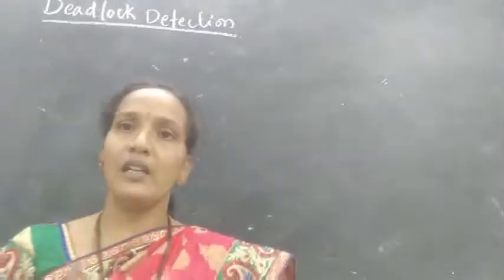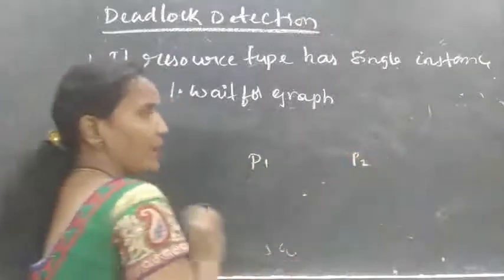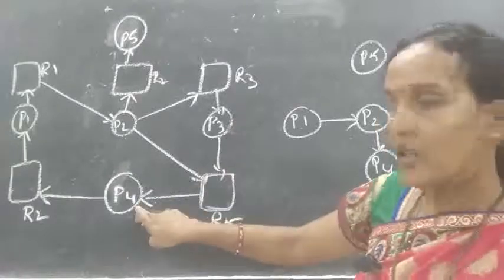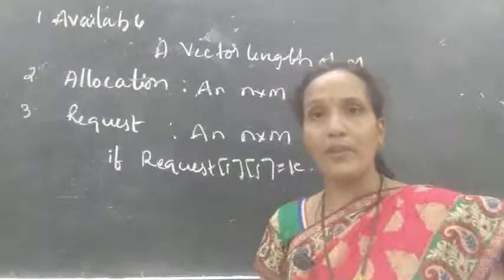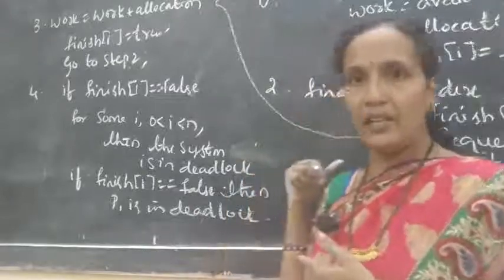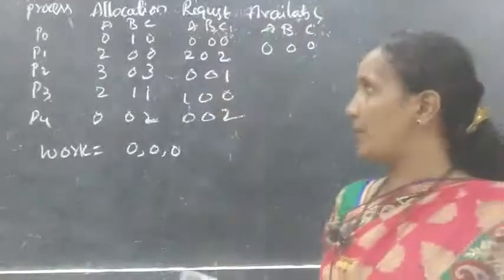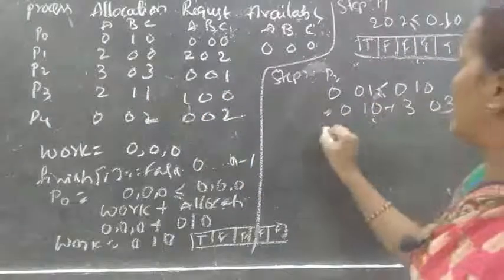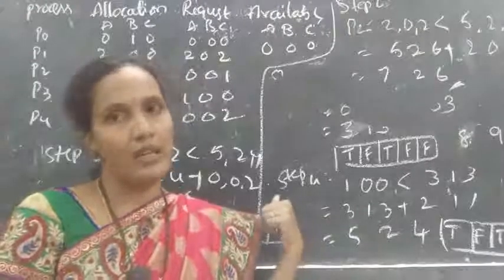lecture-29 Deadlock detection